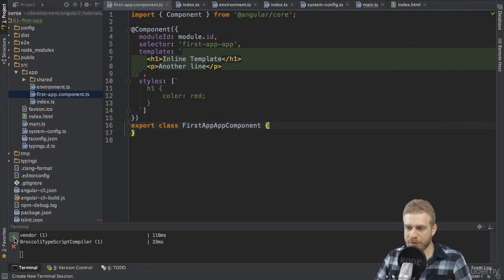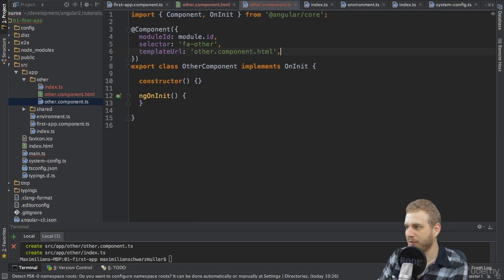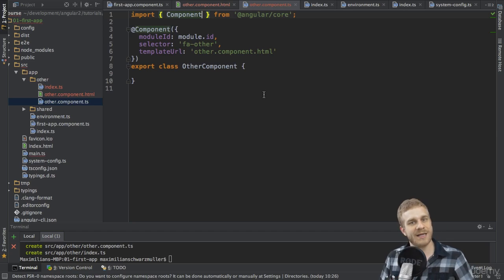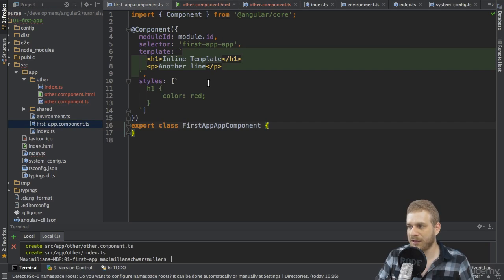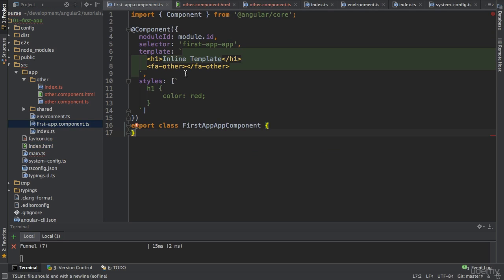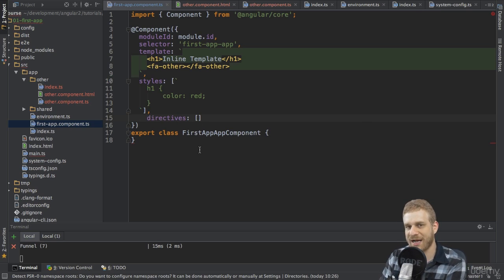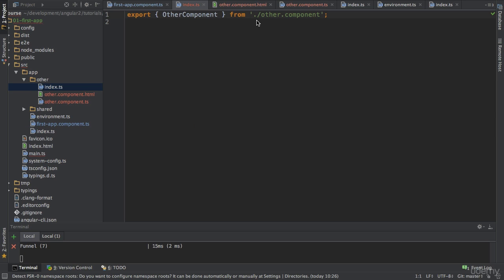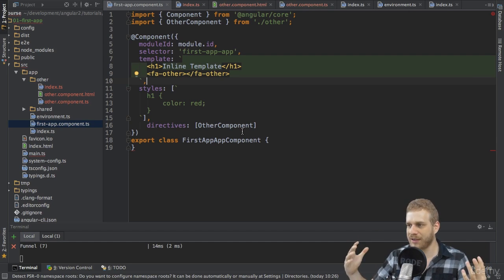014 Create a New Component